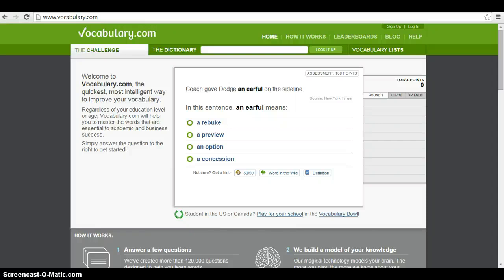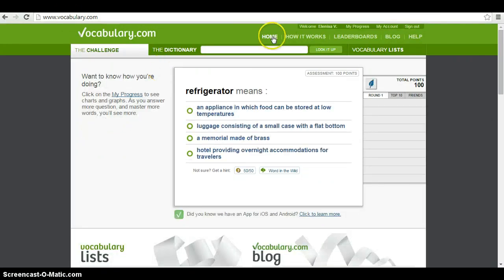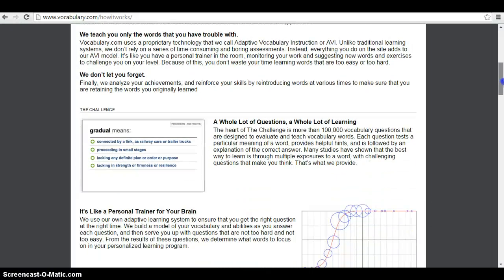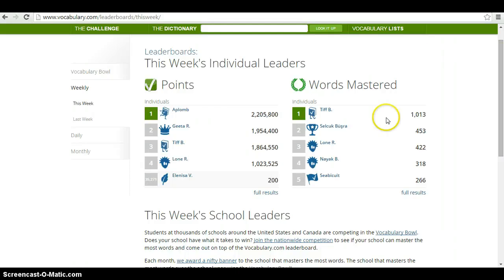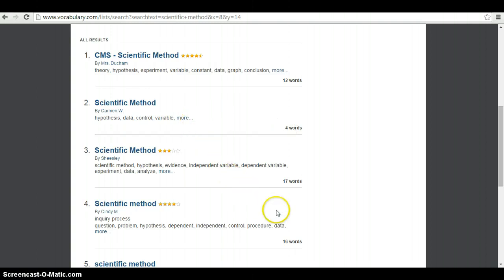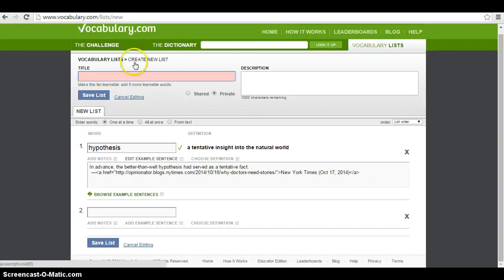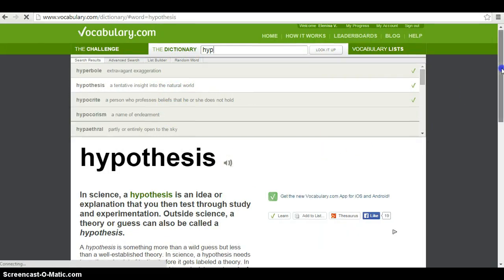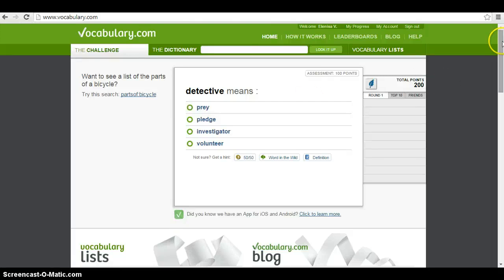My Screencast Vocabulary.com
Computer Application Review